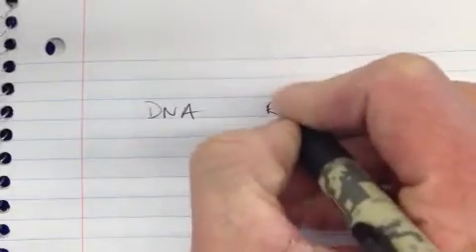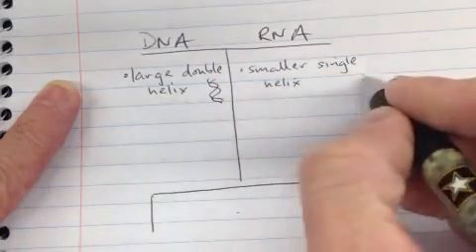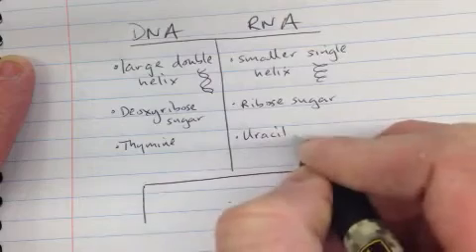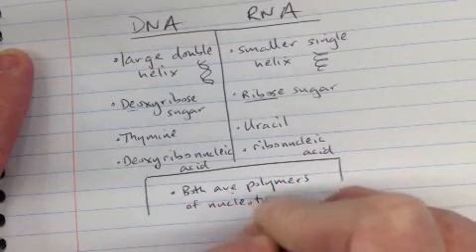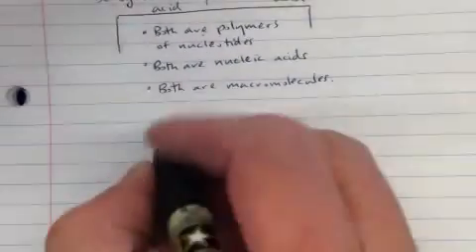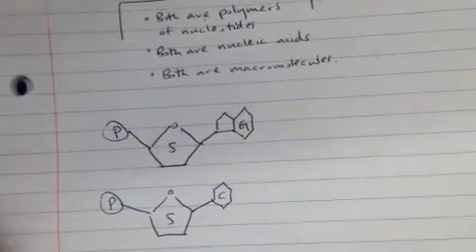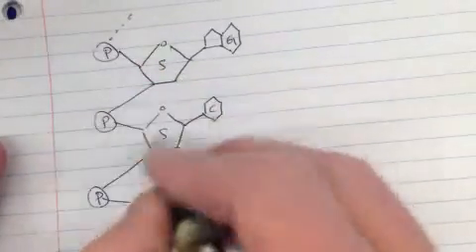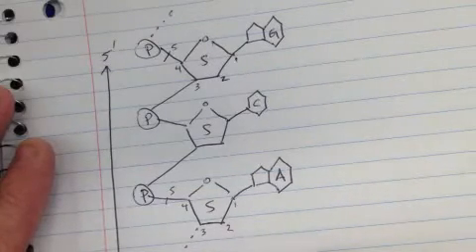DNA vs. RNA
Comparing and contrasting DNA with RNA